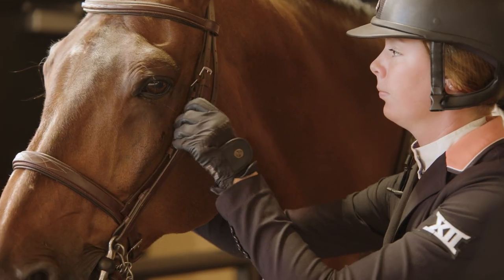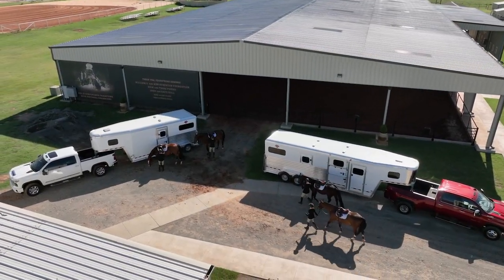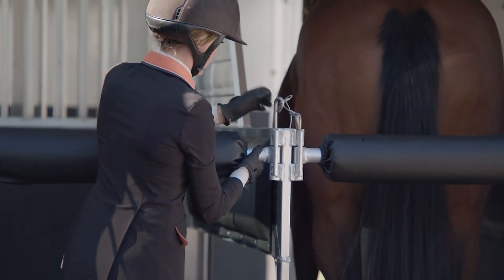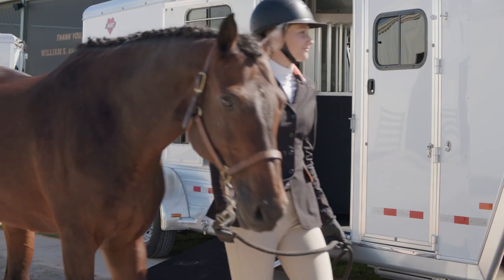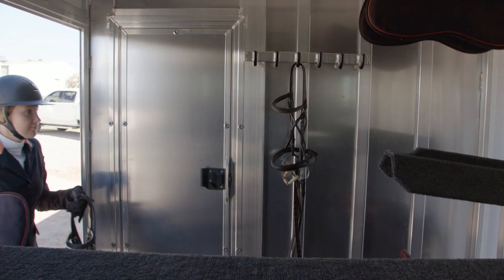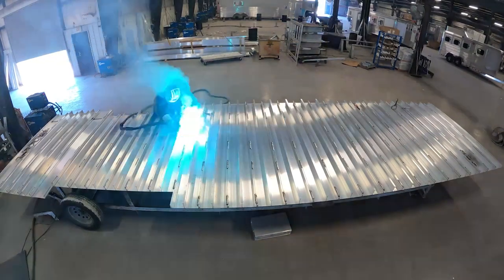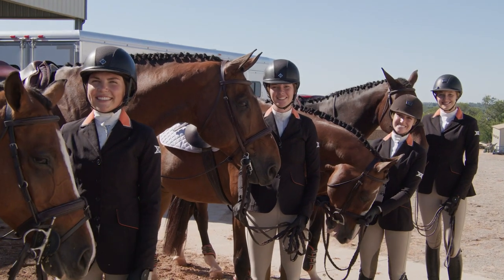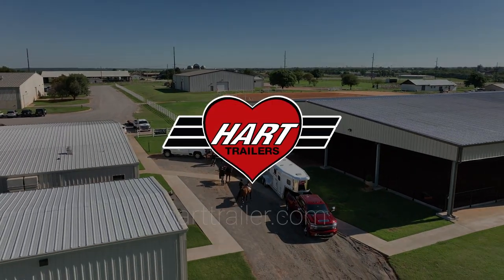Hart Trailer/A Trailer for Every Discipline: Straight Load Lineup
The Hart Trailer lineup of straight load horse trailers offers a trailer for everyone and every horse.